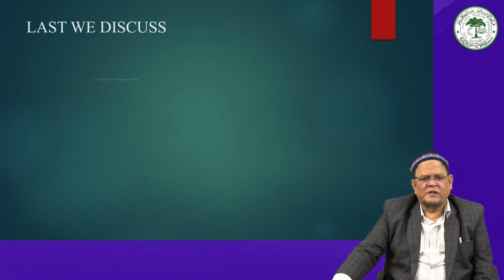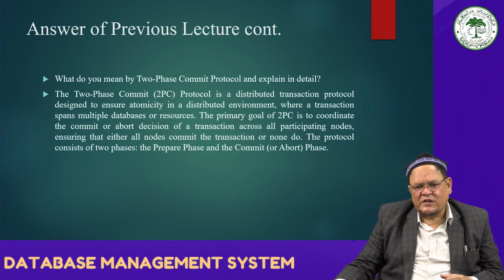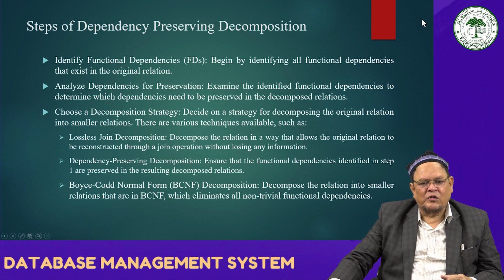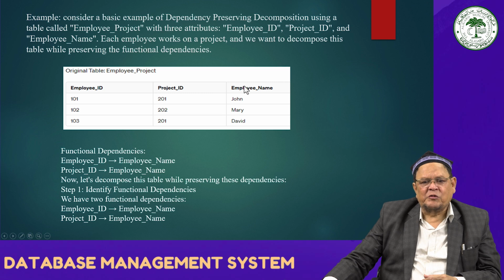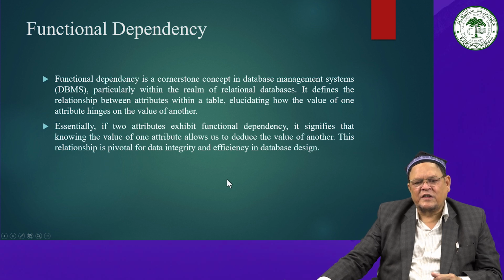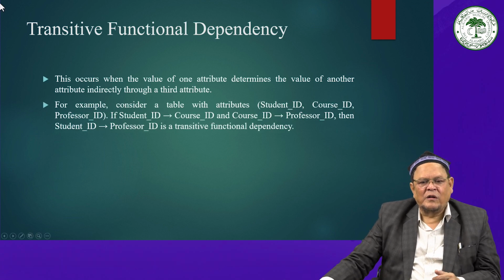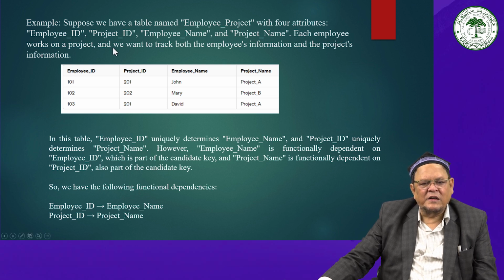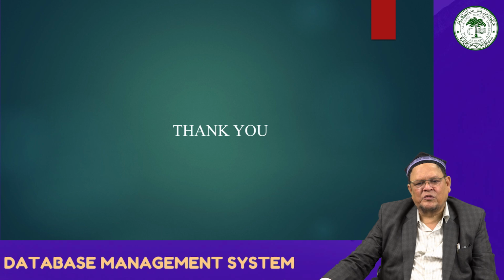Dependency Preserving Decomposition and Functional Dependency